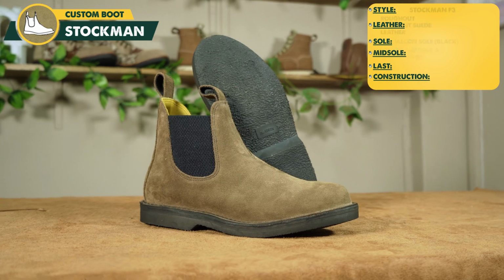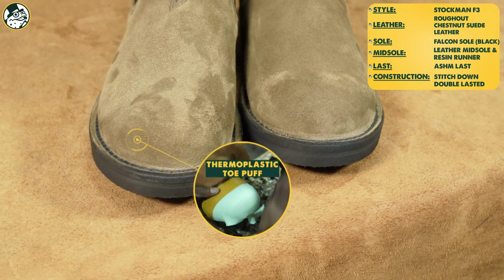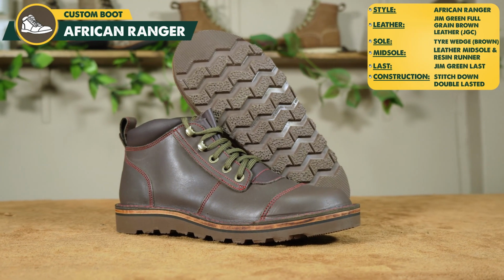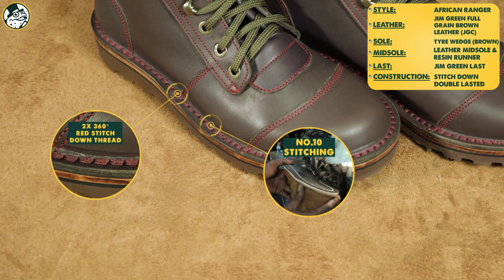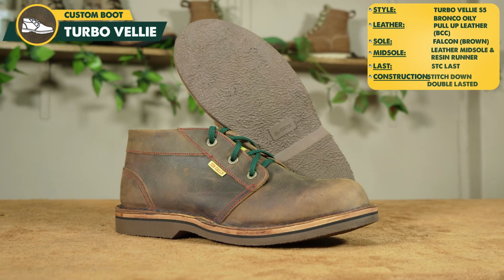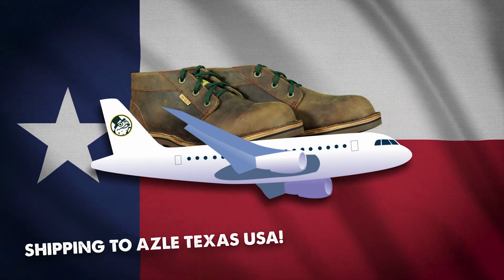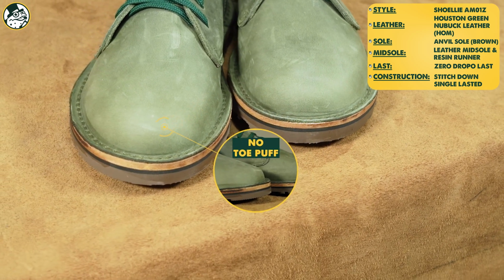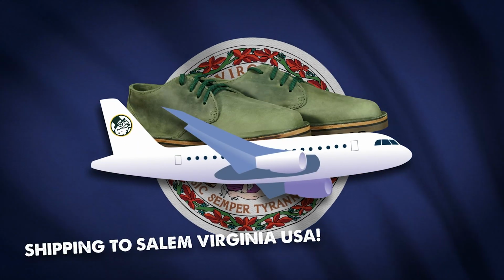Slim Fitting Roughout Chelsea Boots + More! // Custom Boot Rack Of The Week #13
Jim Green Footwear specializes in custom boots and alterations based on our extensive range of existing styles. This week, we showcase four unique custom orders that have passed through our factory, offering an in-depth look at the specific modifications made to each boot design.

Amazon Store